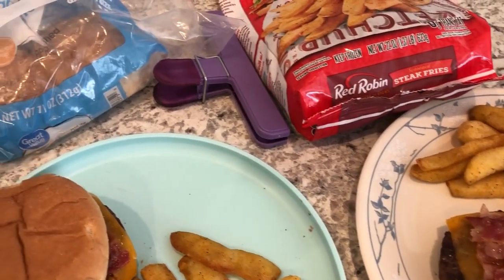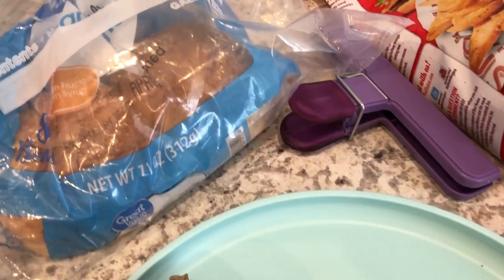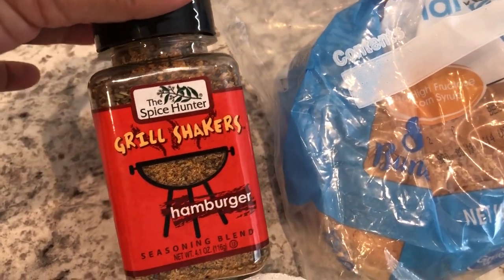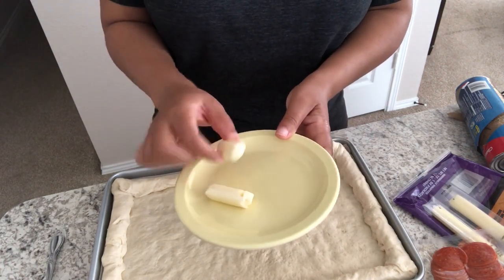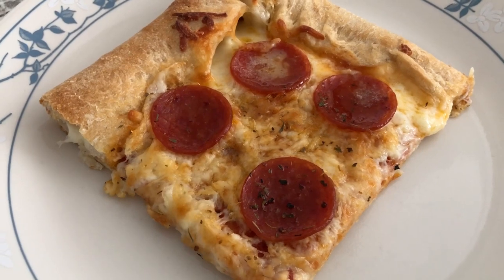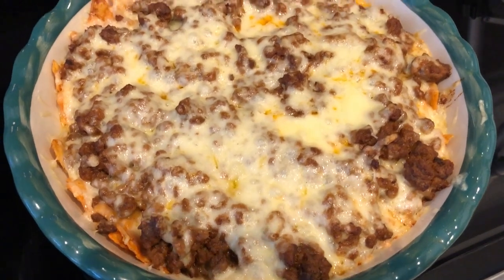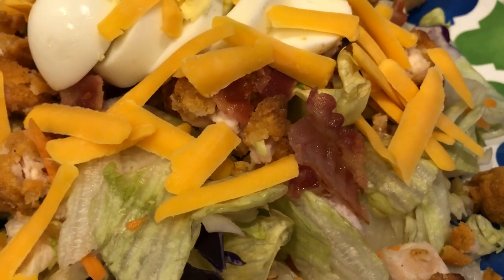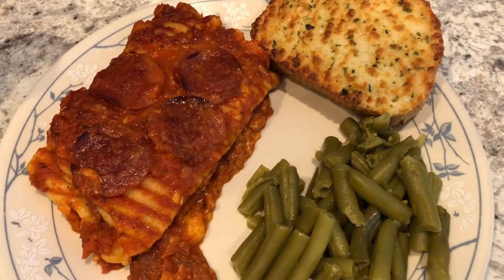What's For Dinner? (#120) | Easy Stuffed Crust Pizza Recipe | Family Friendly Dinner Ideas!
Recipe:
Southwest Beef Pie